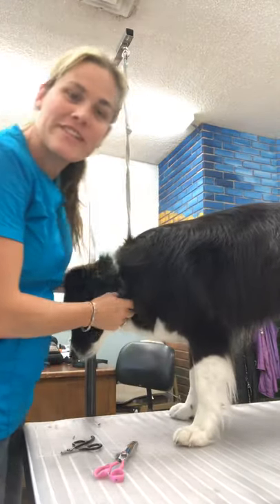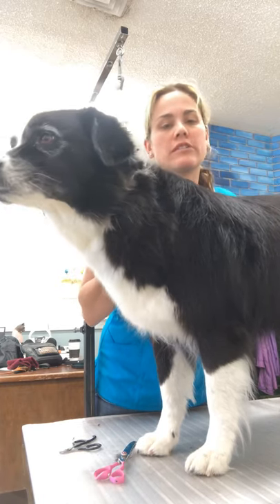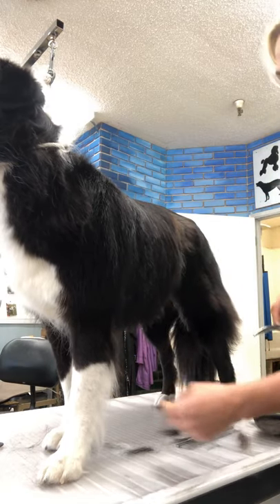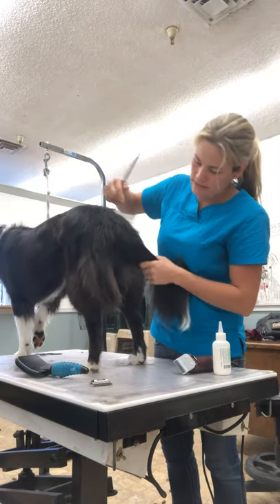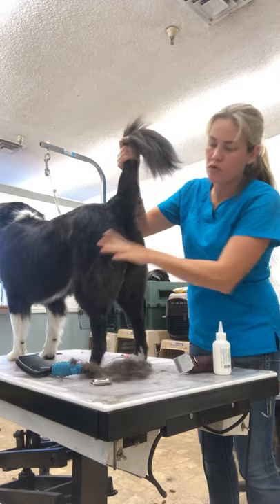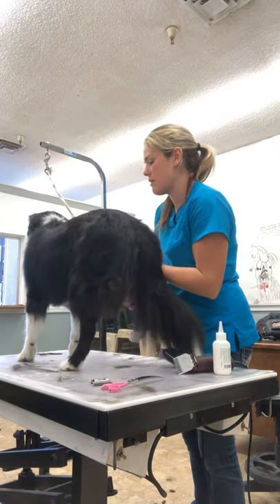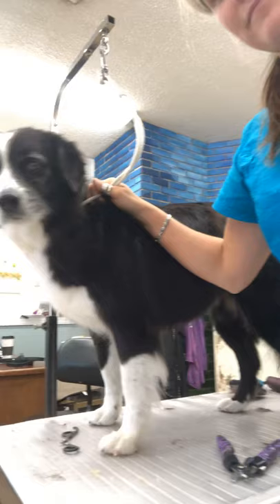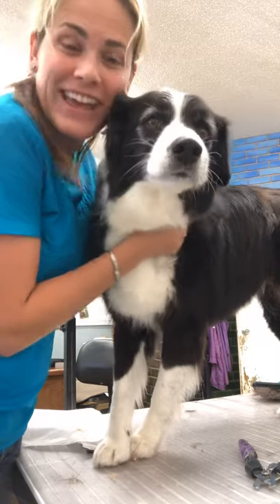Border collie grooming ( loud music only 2 mins in. Keep watching!)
Sorry the music is loud at first but the music stops so it’s easier to hear just keep watching